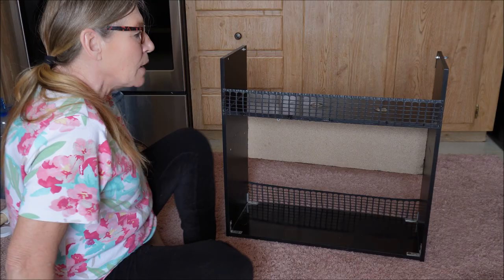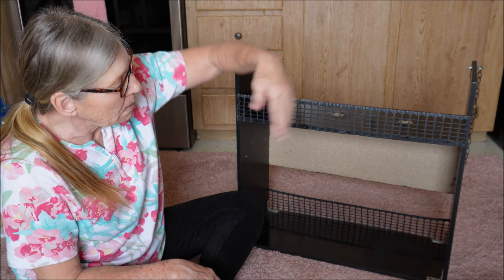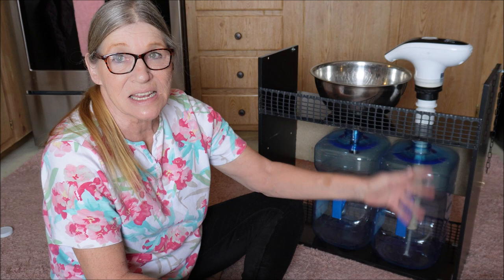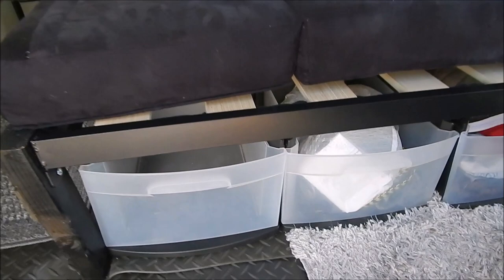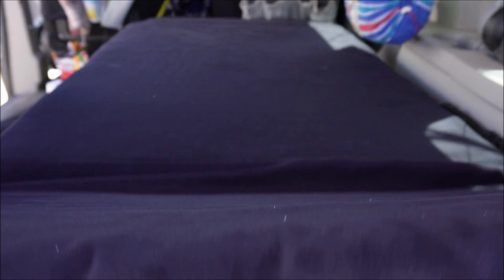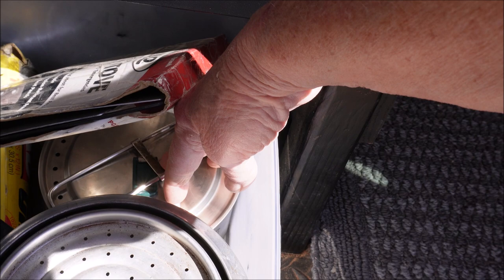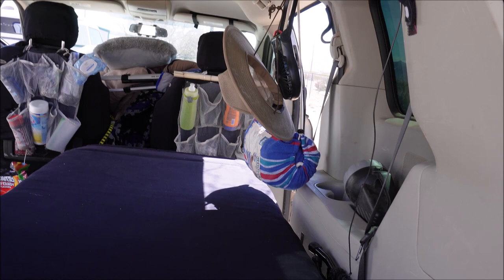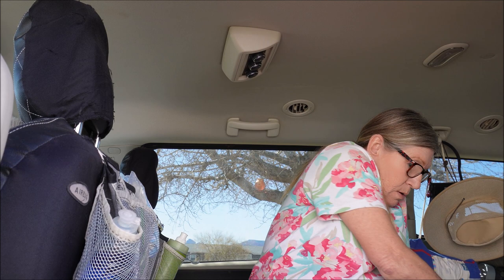Simple, Easy, Cheap, Light, No Build, Mini Van Conversion - Full Length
This is how I put my van together and I have had it for a year now and still love it. If I need to take it out to use my van as a truck. It is easy to do.

The Bed Frame is currently Sold Out: Target Online - 14"  Narrow Twin Mia Platform Bed Frame Black - Zinus